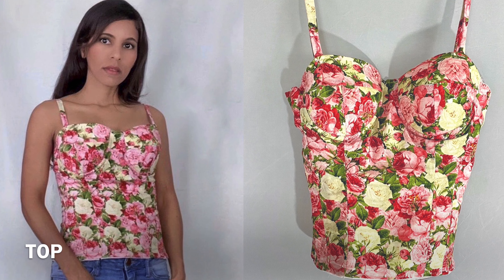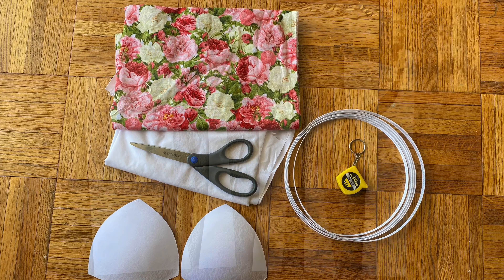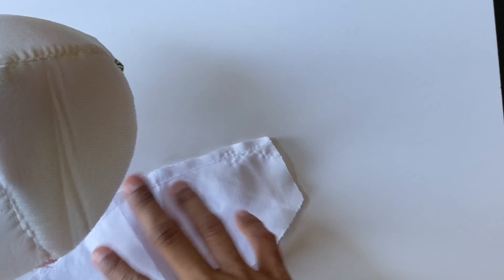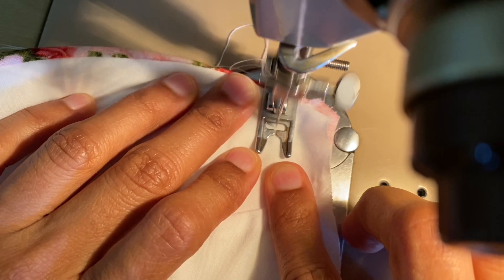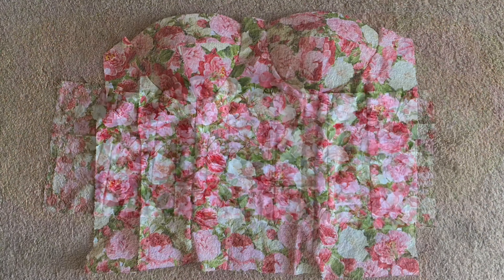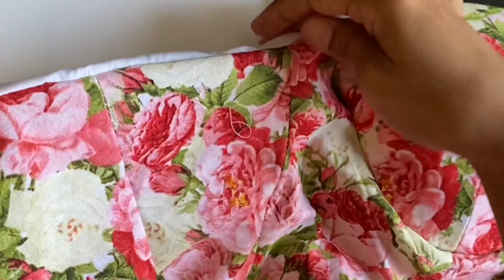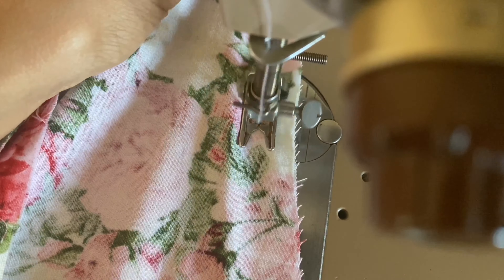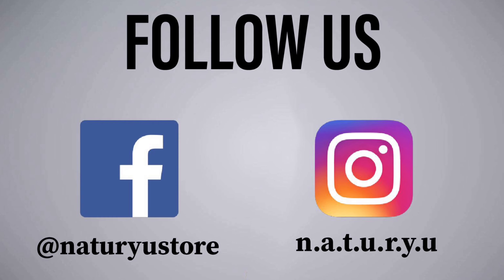DIY BLOUSE TOP